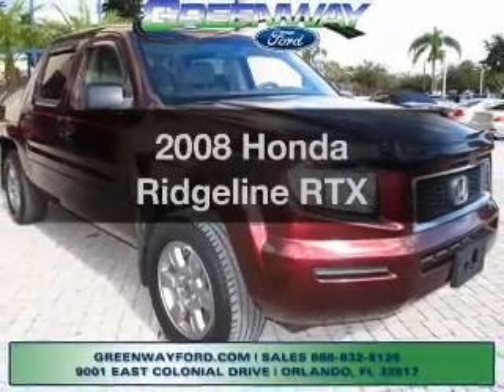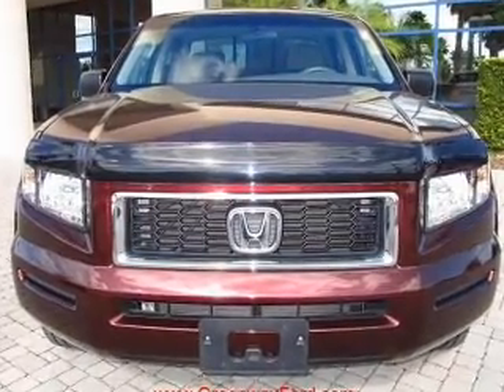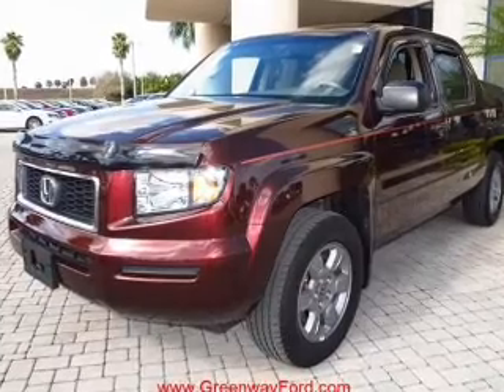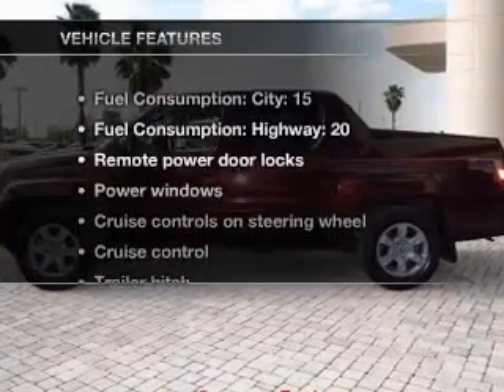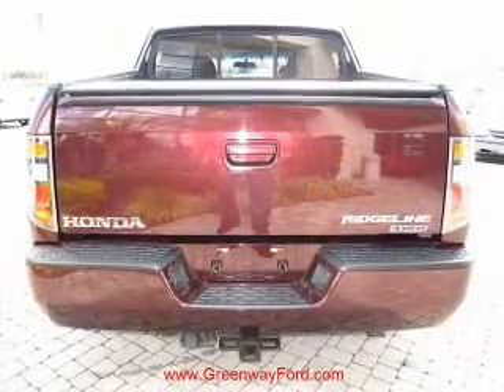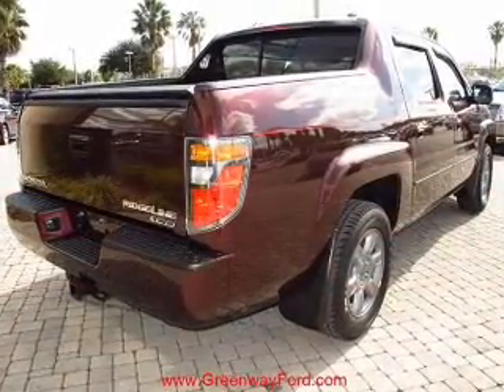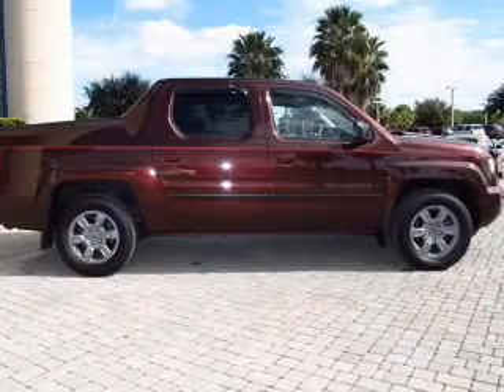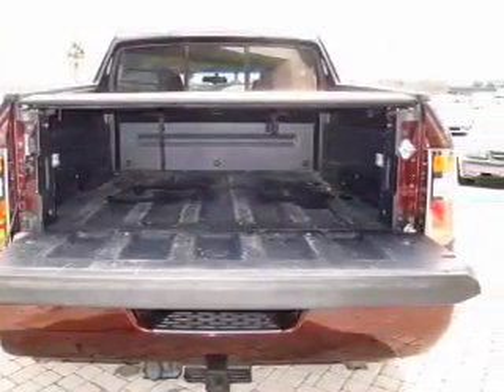2008 Honda Ridgeline - Orlando FL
Year: 2008
Make: Honda
Model: Ridgeline
Trim: RTX
Engine: 3.5 liter 6 cylinder 24 valve
Transmission: 5-Speed Automatic
Color: Red
Mileage: 42031
Address:
9001 E Colonial Dr